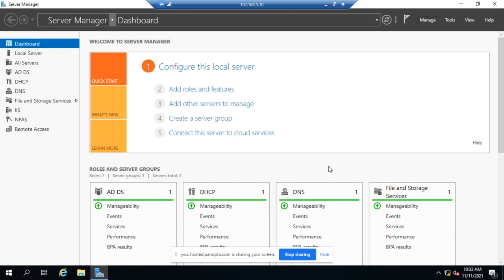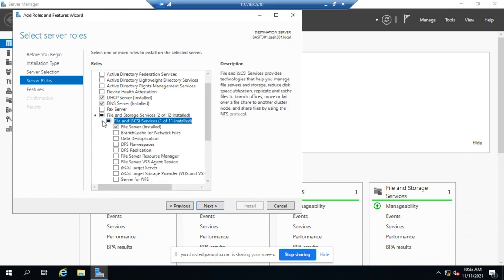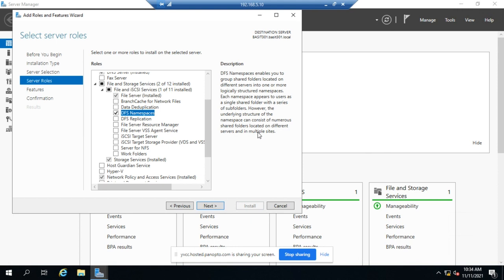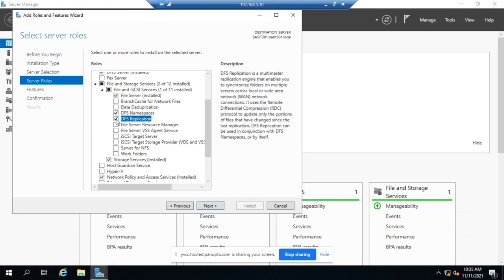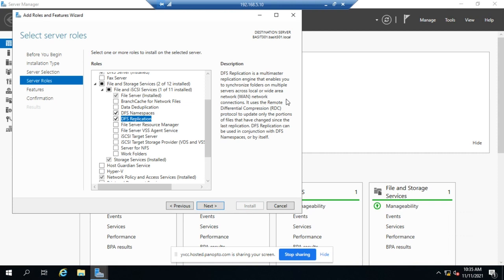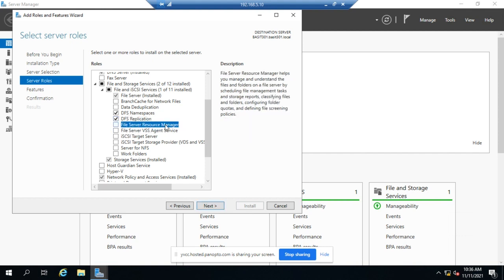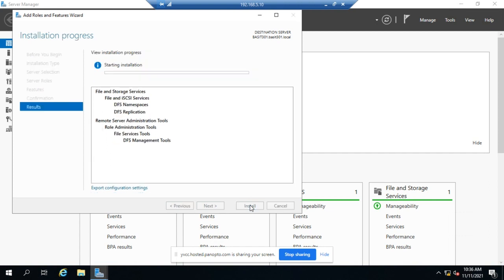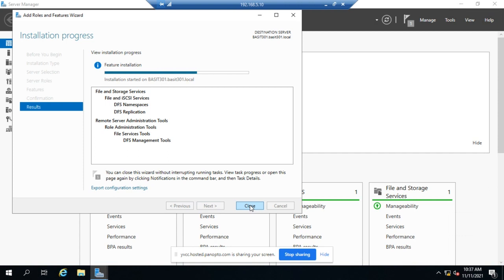Installing DFS on a Windows Server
This video demonstrates how to install DFS on a Windows Server and discusses some of the benefits of using DFS.